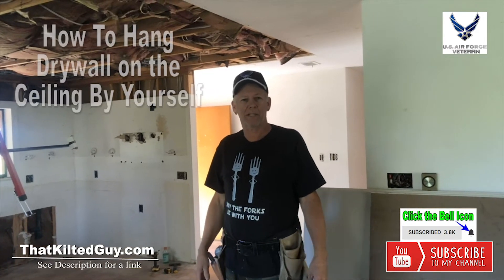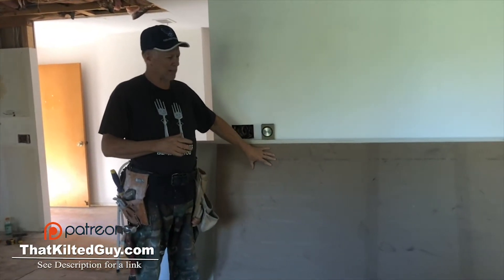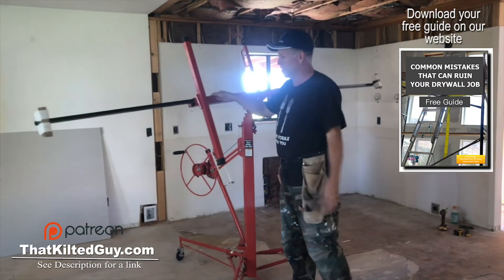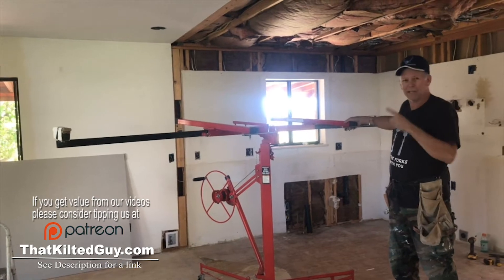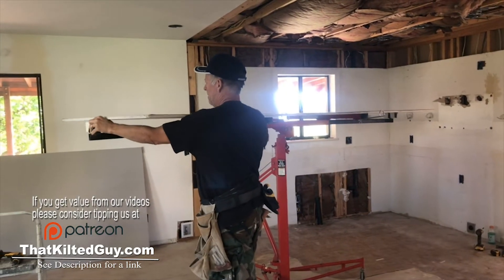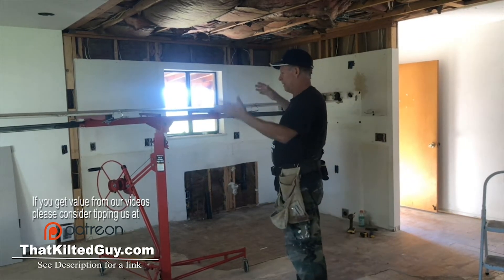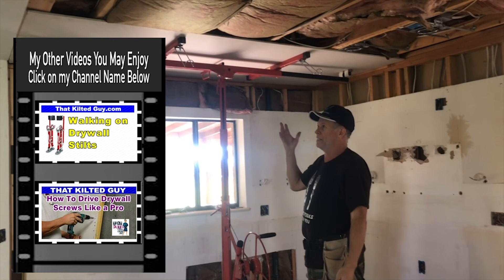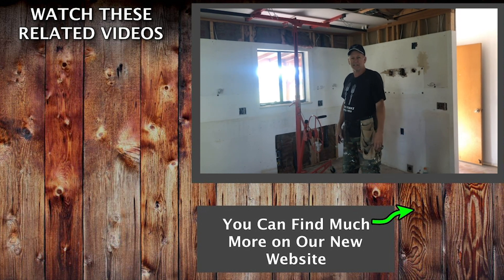How to Hang Drywall on Ceiling by Yourself. Taught by 7 Year USAF Veteran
I'm a 35 Yr Drywall Pro.  I'll show you the Right way to hang drywall on a ceiling by yourself.  There's a lot of videos showing ways to hang Sheetrock or Drywall on the ceiling by yourself and many are dangerous, or very difficult.  I'll show you an easy way to do it, safely, with a Drywall Panel Lift you can rent for very little cost.

NEW- I now have a brand new eBook to help you choose the drywall finishing tools AND supplies you need. This is a pre-order special and includes 23 pages so far, but will likely end up at around 40-50 pages.  This guide will help you save money by pointing out tools that are more gimmicks, showing you exactly what you need, steering you away from materials that will waste your time and money, and much more. This will be a VERY thorough guide.

You can find all the tools in our videos at our Amazon Influencer store.  We also have drywall hanging tools, general tools and supplies, gift ideas and more.

Here's some links to the common tools used in our videos-
If you're interested in purchasing a panel lift, you can find it
The Dewalt cordless screwgun and router are
For a high quality, highly rated tool belt for drywall, check this one out
Texture sprayer
For a quiet compressor
Mesh Tape dispenser
Guardz torn paper sealer
For a full mud pan and knife set
For a cool Kilt like mine

You Can DO IT RIGHT- with THAT KILTED GUY VIDEOS Thanks for letting me help you with your projects and questions. We now have an advice page for your questions

FREE GUIDES & INFORMATION

TO SAY THANKS for our help, you can do that for as little as $1.00

FREE GUIDES-
1- How to choose the right contractor
2- Common mistakes that can ruin your drywall job Get them both for free

DON'T MISS OUT, join our mailing list and get emails of our latest videos, special classes,  articles, photos and more.  You can sign up at:

VIDEO INFORMATION-

Thanks so much for being part of The Kilted Guy video community

I'll show you an easy way to build a shed yourself"